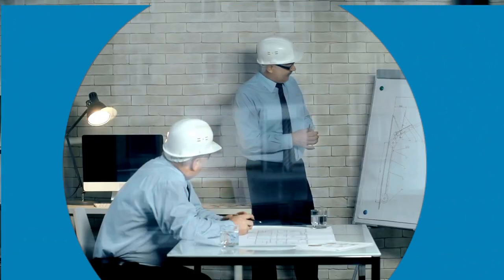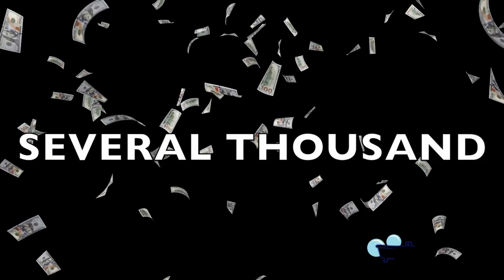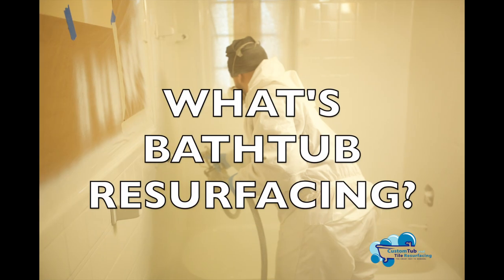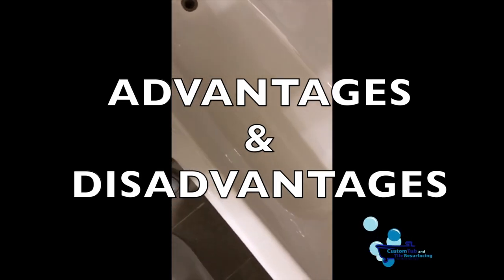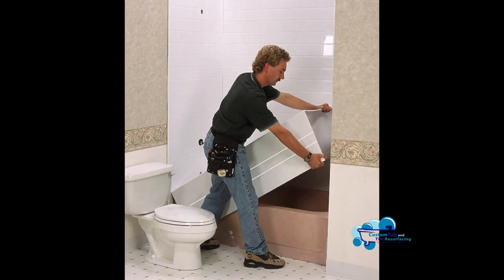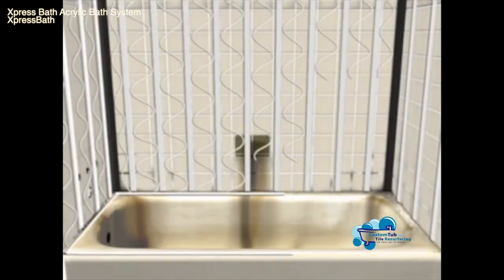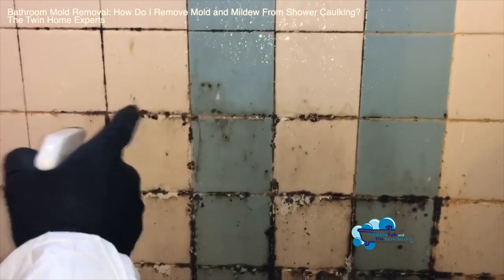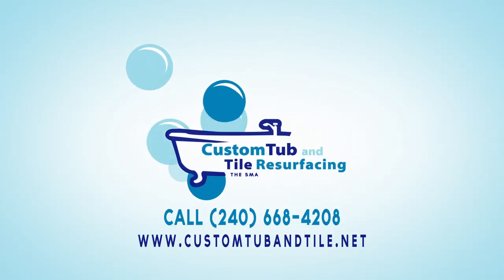Is A Tub Liner A Good Idea?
If you’ve planned a bathroom remodel chances are you’ve considered having a tub liner installed, instead of resurfacing or replacing your tub.  Here’s what you need to know before spending thousands of dollars you may regret later…

At first glance, installing a new bathtub seems like the easiest option. Unfortunately, many homeowners soon find out that it’s not. Bathtubs are usually installed when a home is built. The plumbing is usually designed for a specific tub, and the tile surrounds are placed once the tub is built. Installing a new tub means removing the tile and reworking the plumbing. If the new bathtub has different dimensions, you may have additional construction costs.

All of this can add significant costs to your project.

Although a new bathtub usually costs just a few hundred dollars, the installation can add several thousand to your project.
Installing a new bathtub can be a great choice if you’re remodeling your bathroom. If you plan to replace your tile or tub surrounds anyway, you’ll see a good return on your investment for installing a new tub when you remodel.
But what if you’re not planning a full bathroom remodel?
If you’re not planning to make other changes, you may find that installing a new bathtub will involve more construction than you want. Luckily, there are other alternatives for your tub.

What is a bathtub resurfacing?
Resurfacing a bathtub is a simple process. The outer surface on the bathtub, where chips, water stains, and other types of damage occur, is removed. We sand down the surface of the tub, then resurface it with special paint designed for bathtubs. Restoring a bathtub usually takes about five hours. Expect to wait another twenty-four hours for the coating to finish drying. Steel, cast iron, and fiberglass bathtubs can all be resurfaced.

Refinishing a bathtub can be a do-it-yourself project, but for the best results, find a well-regarded professional. Inexperienced resurfacers can leave bubbles in the paint or other glaring imperfections. Professional tub refinishers get the job done faster. They also have professional ventilation equipment designed for the project, which keeps your home free of chemical odors.

Advantages of Resurfacing a Bathtub:
Long life: A resurfaced bathtub can last another ten to fifteen years
Lower cost: Bathtub resurfacing starts at around $450

Disadvantages of Resurfacing a Bathtub:
Messier: Restoration takes place in your home, and usually lasts from four to five hours.  Your bathroom is turned into a paint spray booth, much like how a car is painted.  But if your resurfacing professional takes proper precaution there should be no mess left behind.

What is a bathtub liner?
 A bathtub liner is molded out of PVC or acrylic and fits over your current tub. It offers the look of a new tub without the hassle of installing one. However, it’s important to remember that a bathtub liner doesn’t fix the look of your current tub. Instead, it covers it up with a new looking one.
Installing a bathtub liner starts with a technician taking measurements of your bathtub. Then, a sheet of PVC or acrylic is molded to fit these measurements. Once it’s molded, a technician will install it inside of your current tub. A bathtub liner is attached to the current tub with sealants and special tape.
Installing a bathtub liner requires a professional. Creating a custom bathtub liner requires a shop with specialized equipment. If you plan to install a bathtub liner, it’s particularly important to find a qualified technician and restoration shop. That’s because bathtub liners often fail. The water that’s trapped between the tub and liner molds, creating an unhygienic and often smelly bathroom.

 Advantages of a Bathtub Liner:
No construction in your house: Most of the work is done in their shop, with only the installation taking place in your house.
 Disadvantages of a Bathtub Liner:
Risk of odors and mold build-up: Bathtub liners are particularly prone to failure.  And a mired of nooks and crannies that trap moisture and breed mold and mildew.  In some cases, water can get trapped between the original tub and the liner
More expensive: Bathtub liners begin at about $850. Expect more for the higher-end acrylic liners.
Acrylic finish is noticeable: You won’t have the option of the glossy bathtub finish that comes with porcelain tubs.